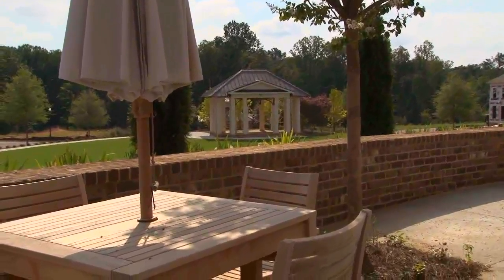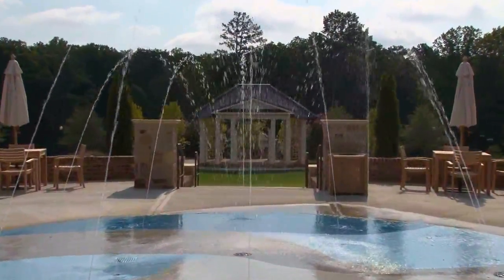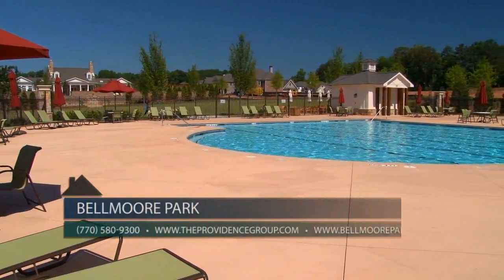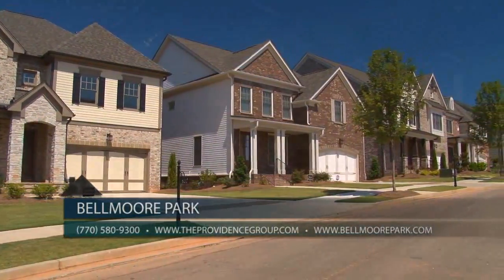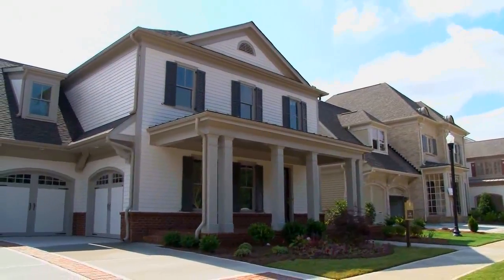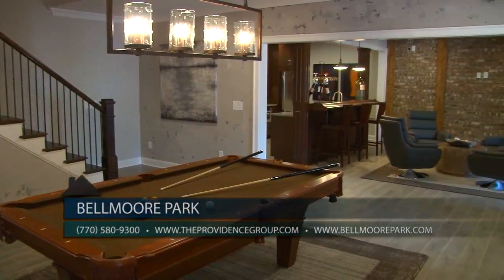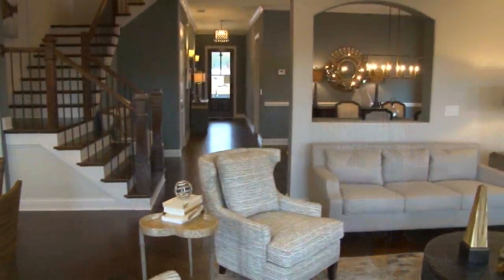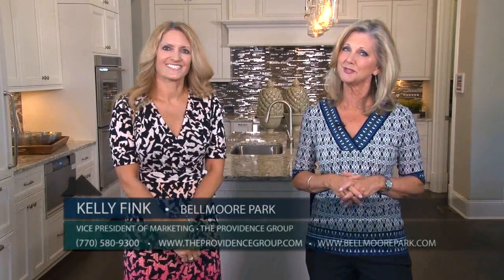Homes Selling Fast at Bellmoore Park in Johns Creek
Bellmoore Park, a master planned community in Johns Creek, continues to be one of The Providence Group's most popular and fastest selling communities with over 35 homes sold this year! Bellmoore Park offers five unique home collections priced from the mid $400s to $1 Million combined with amazing amenities! Gated entrance with guardhouse, 7,800 sq ft clubhouse, three event lawns, two pools, eight lighted tennis courts, playground, wedding garden, splash pad and more! Plus HOA maintained home sites!